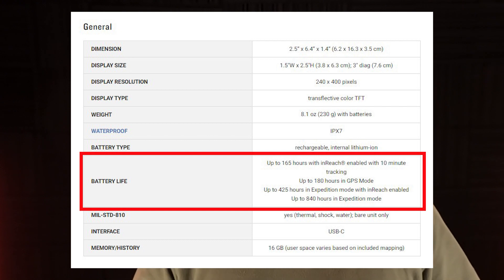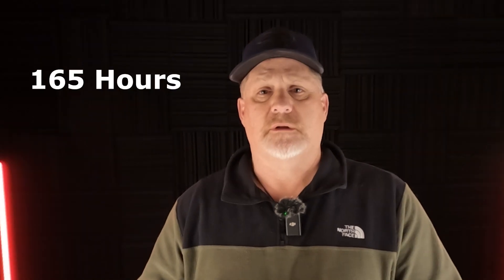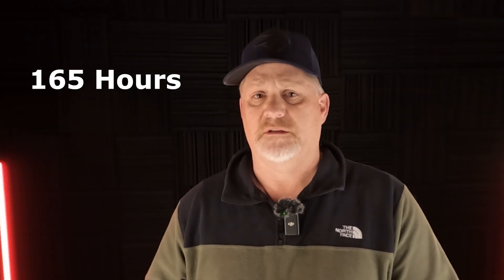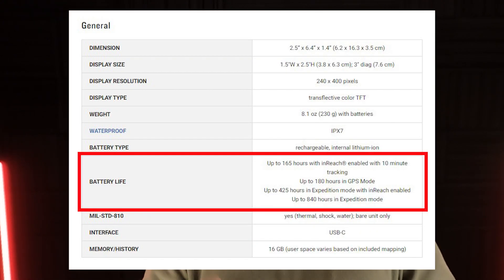Garmin GPSMAP 67i Battery Life Test 2 of 5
Here's another Garmin GPSMAP 67i Battery Life Test 2 of 5. This test ran 24/7 without being used during the test, and had a 1/3rd view of the sky.

🏬 Amazon PRODUCT LINKS:
Garmin GPSMAP 67i
Garmin GPSMAP 66i
Garmin inReach Mini 2
Garmin Backpack Tether

📹 CHAPTERS:
00:00 Intro
01:05 Battery Life Test 2 of 5 Results
03:01 Upcoming Battery Life Tests
04:01 Final Thoughts